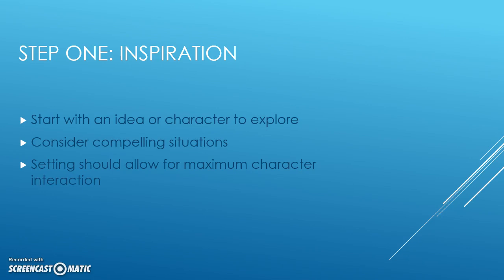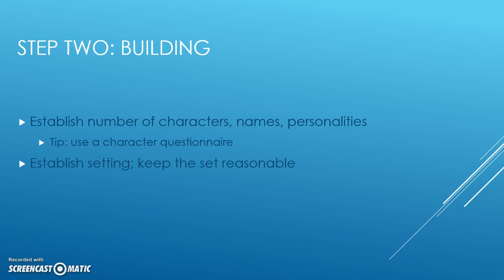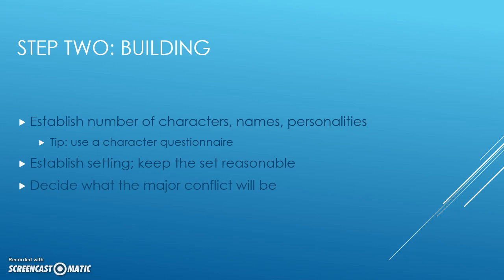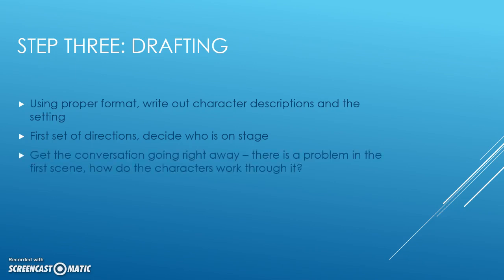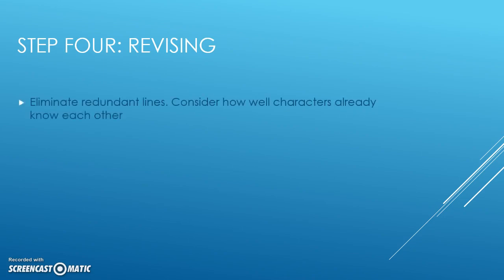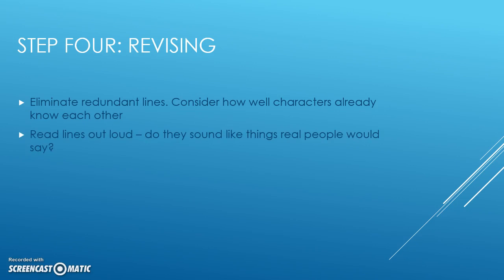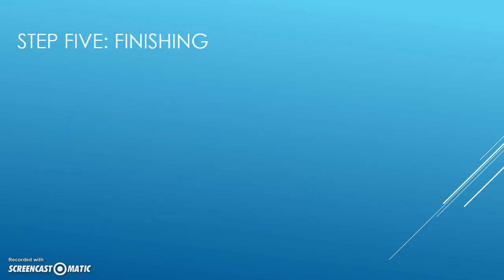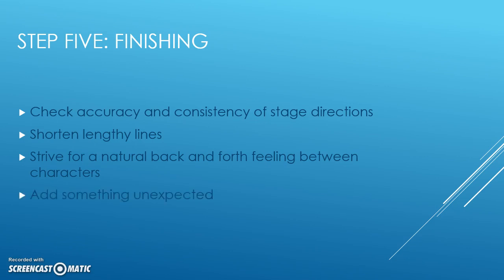Writing a Play